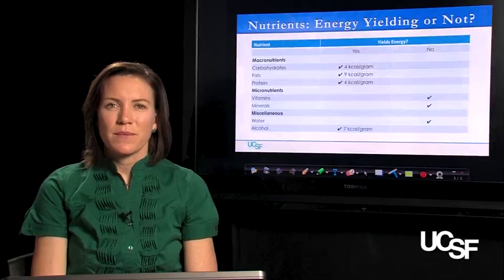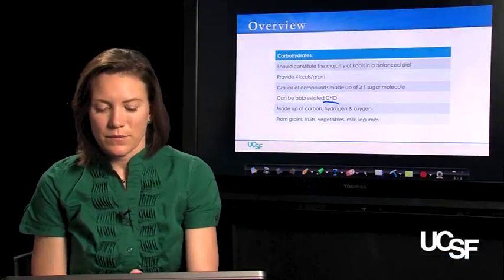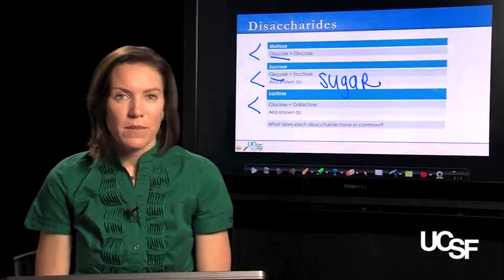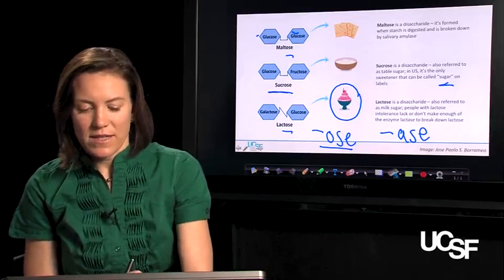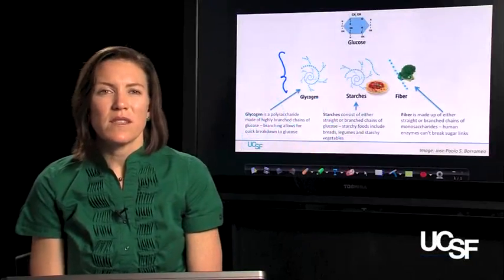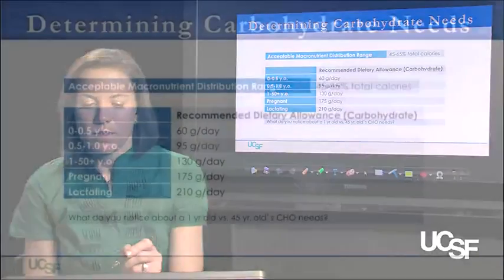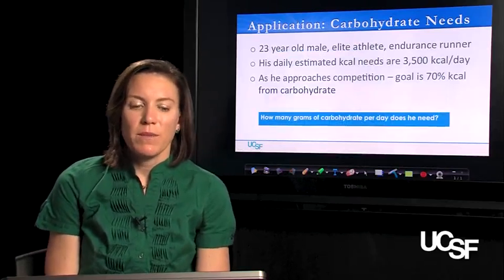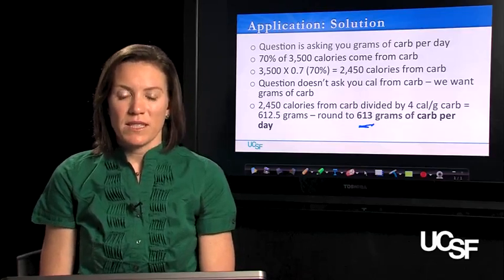1 - 2 Focus on Carbohydrates